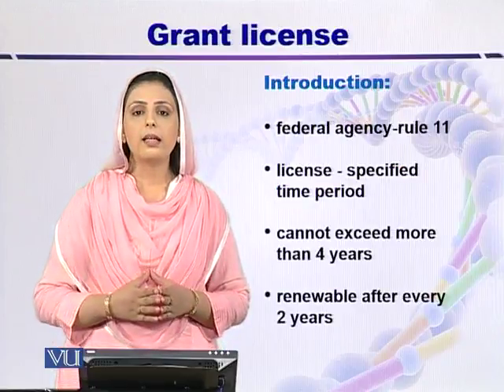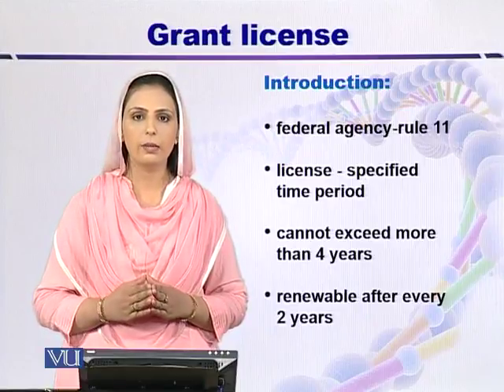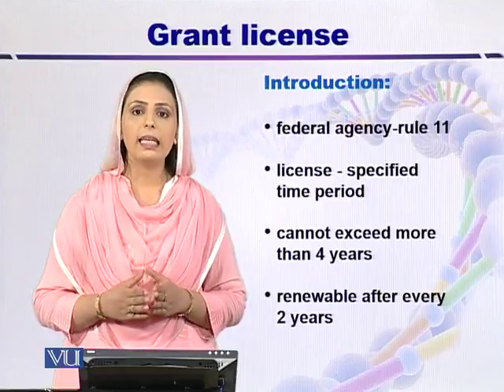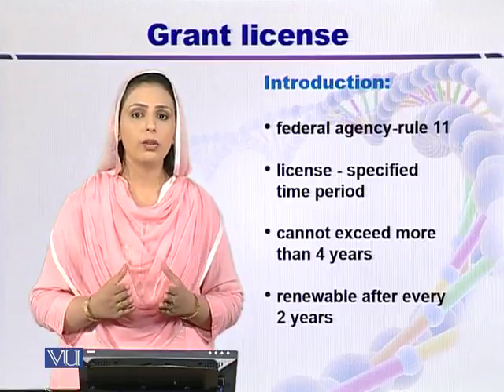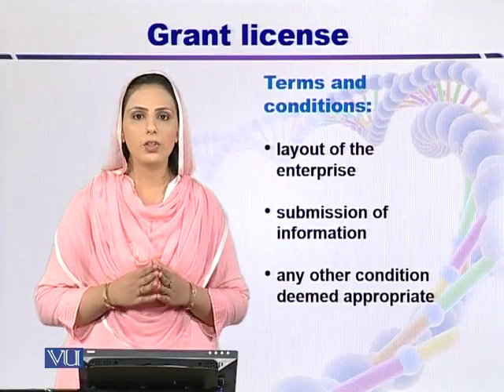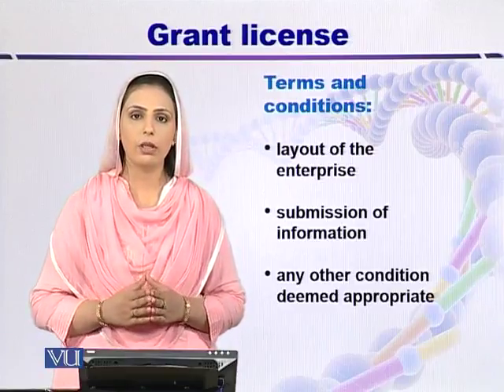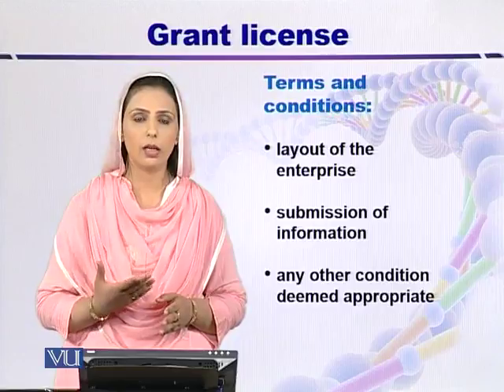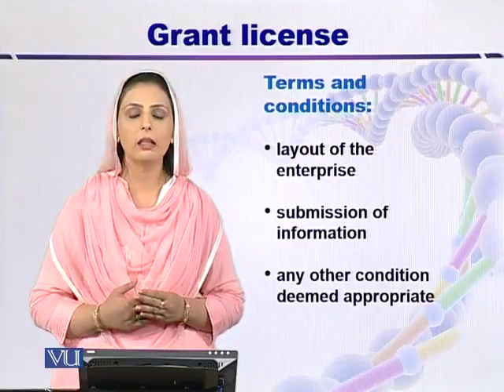BIF402_Topic068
BIF402 - Ethical and Legal Issues in Bioinformatics
Topic: 68